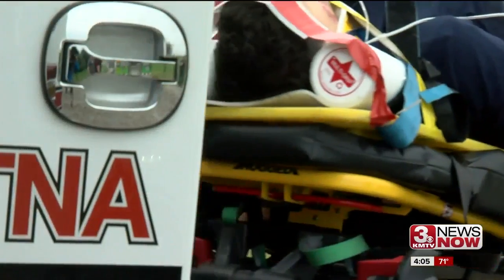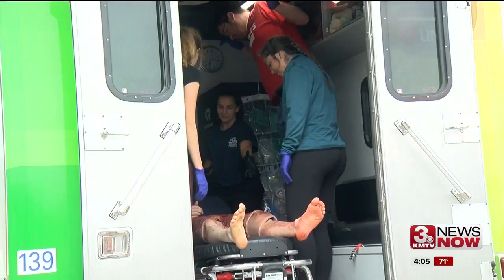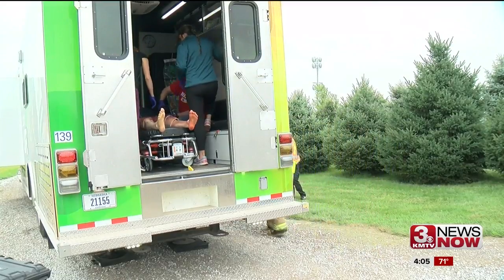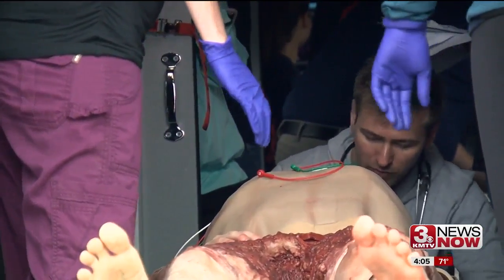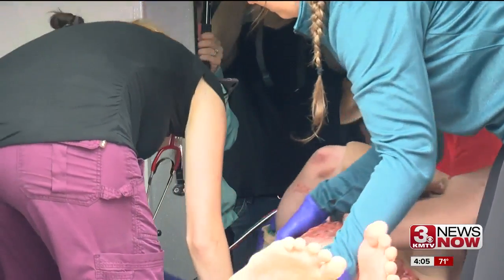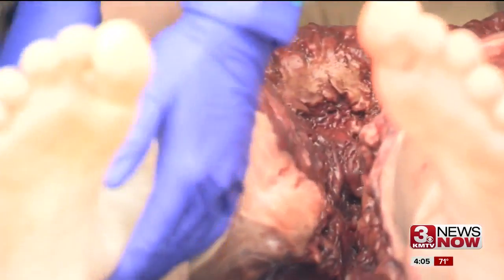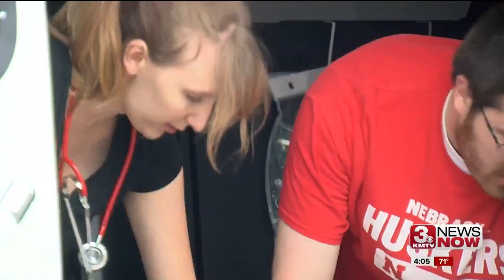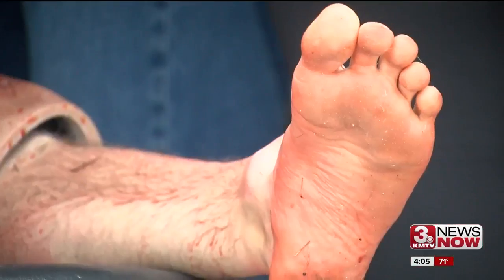Fire Department, UNMC trains at Gretna Accident Simulation